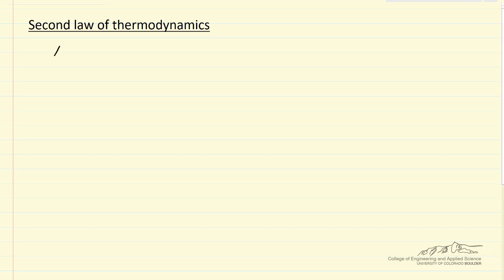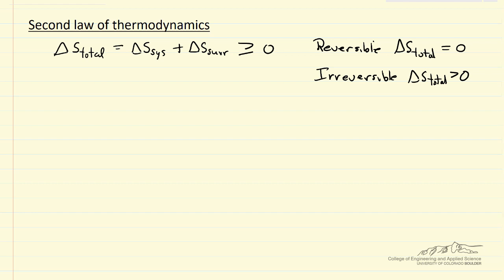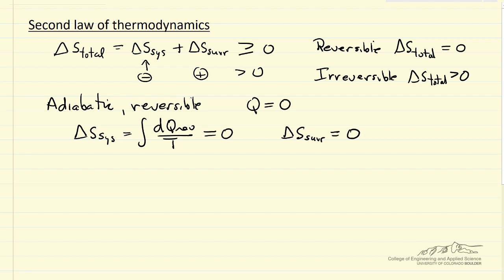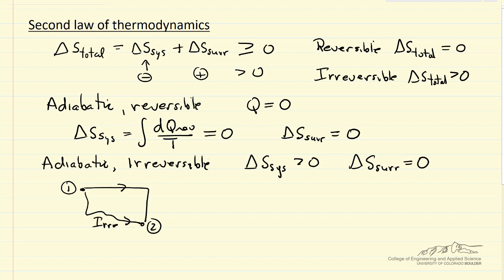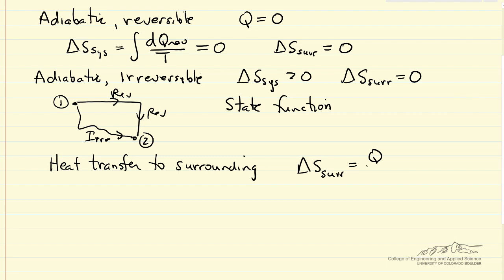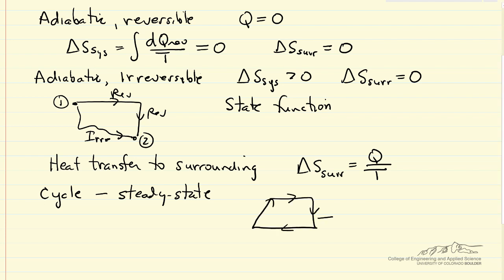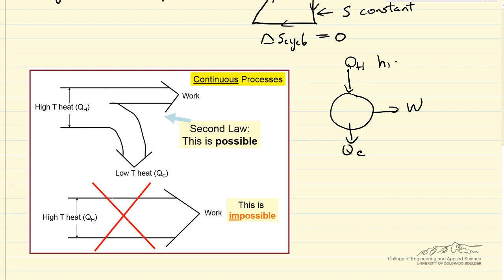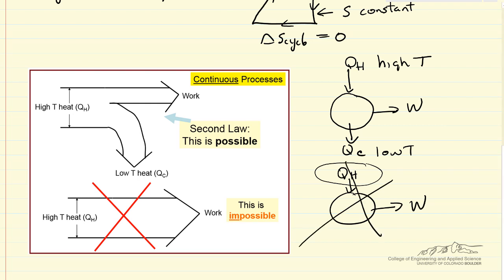Second Law of Thermodynamics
Organized by textbook Introduces the second law and thermodynamics and describes some specific cases for reversible and irreversible processes. Made by faculty at the University of Colorado Boulder, Department of Chemical & Biological Engineering.